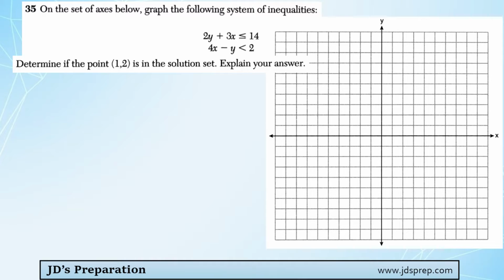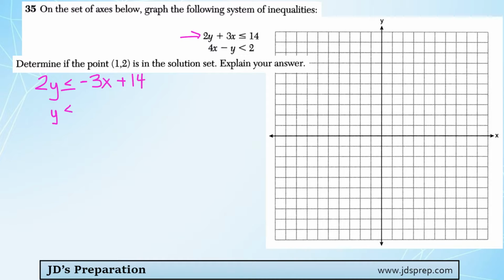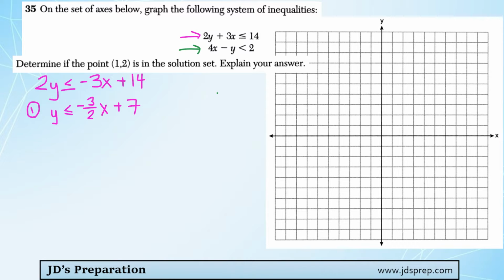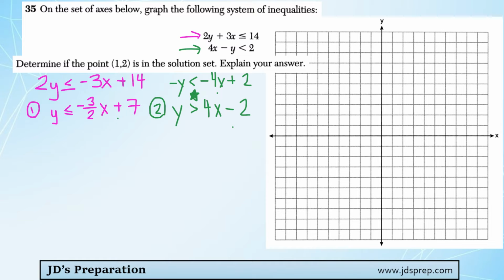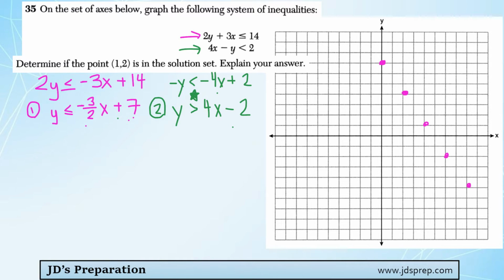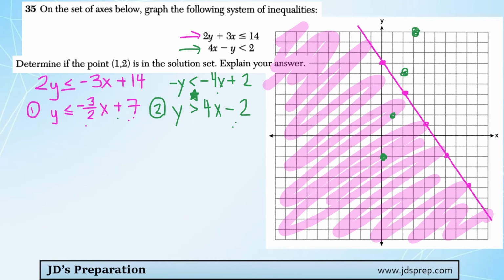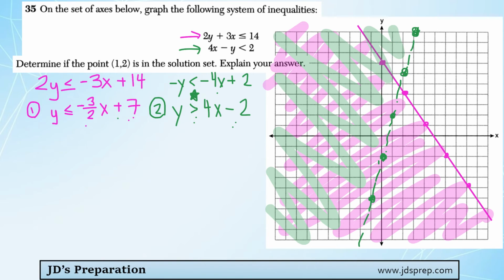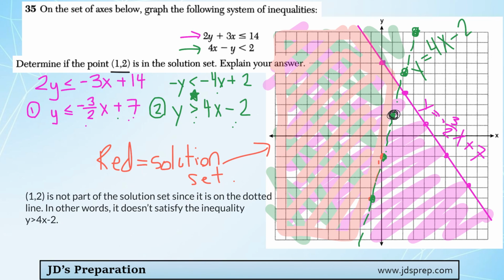Alg 06 2018 35